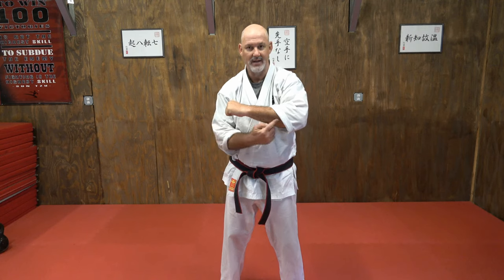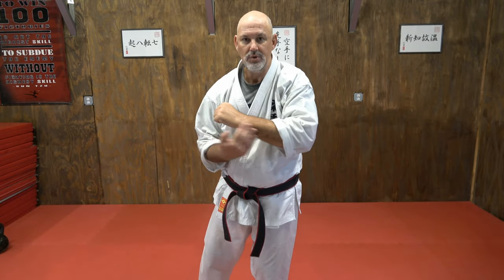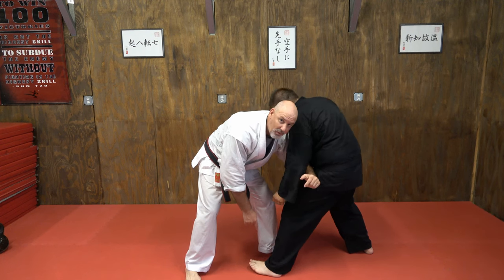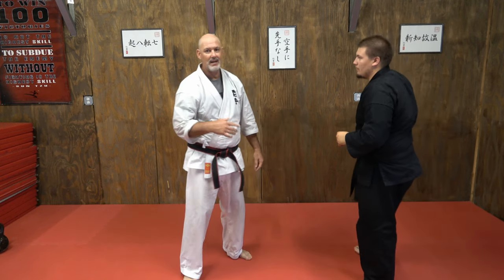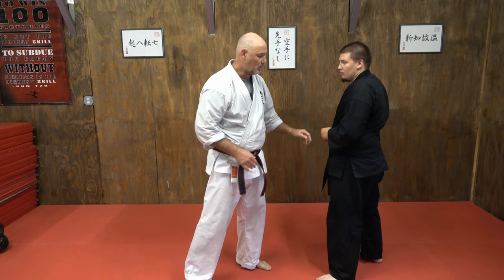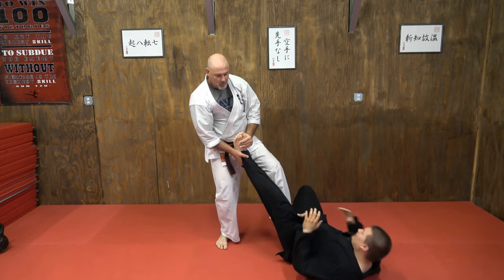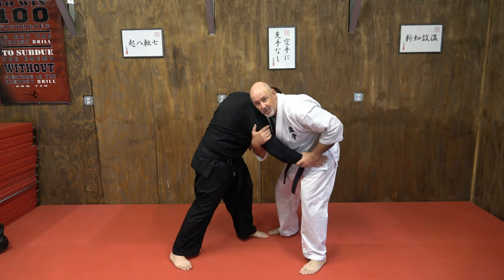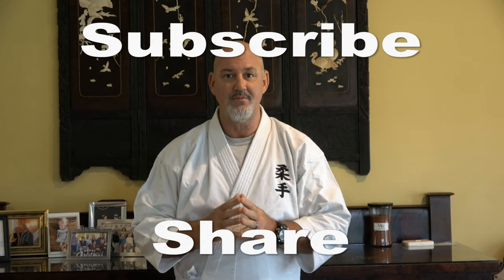Kata vs MMA: Course 3 Module 3 Book 19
Continuing technique sequences to counter MMA from Naihanchi Kata.

Karate has answers for the influence MMA is having on street violence. For some, it will be hard to believe that kata (forms), the very heart of Karate, has answers for this dynamic and growing problem. The bad guys are watching MMA and learning. Here is your solution.